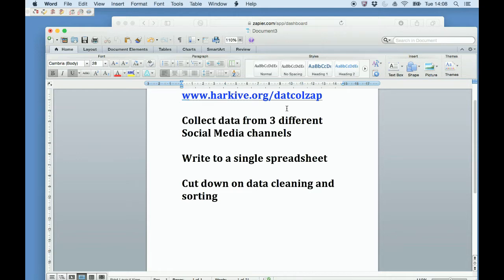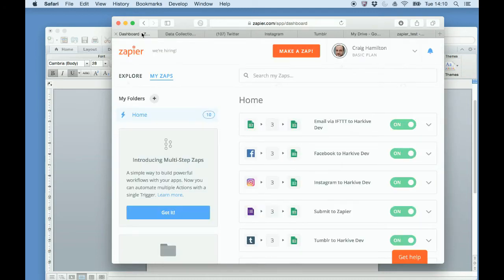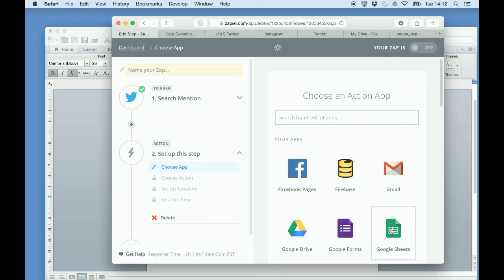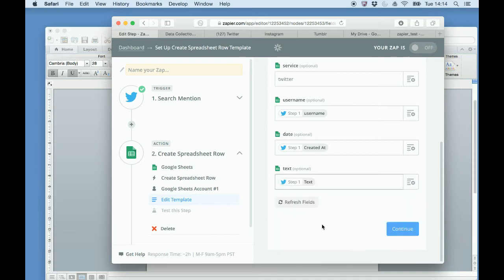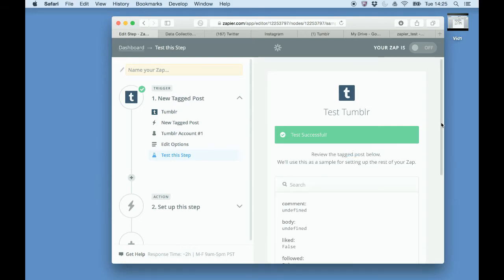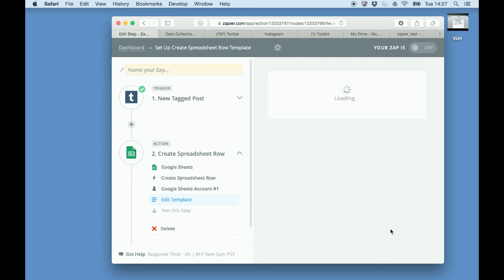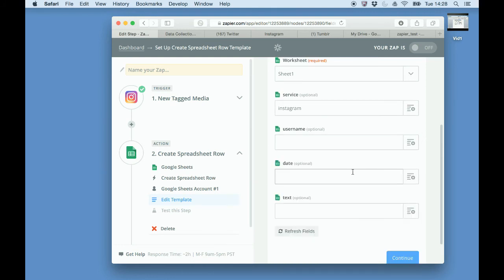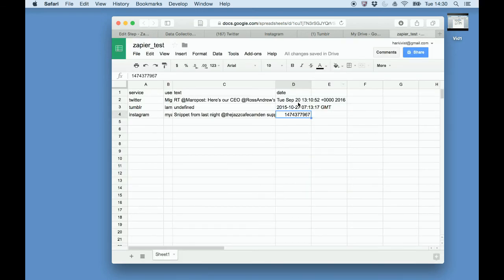Collecting Data from Multiple Social Media Channels, Writing To One Spreadsheet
This video accompanies a blog post, that discusses how to collect data from several different online channels and then write this data to a single database.